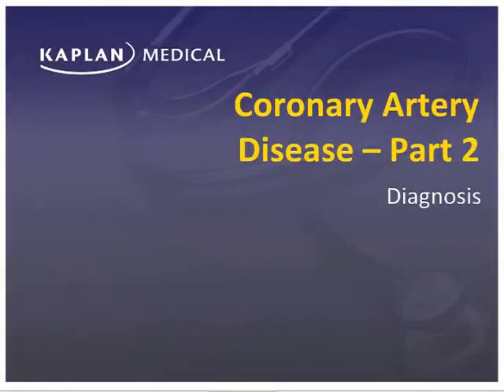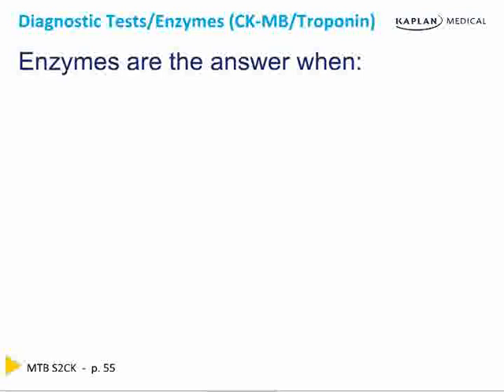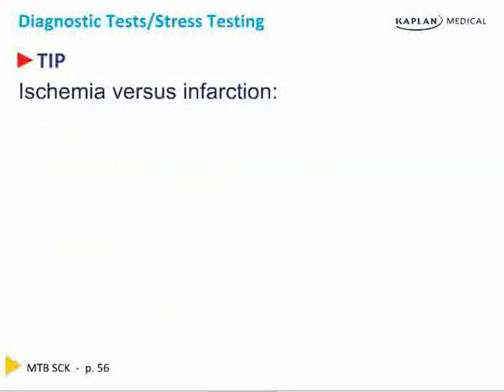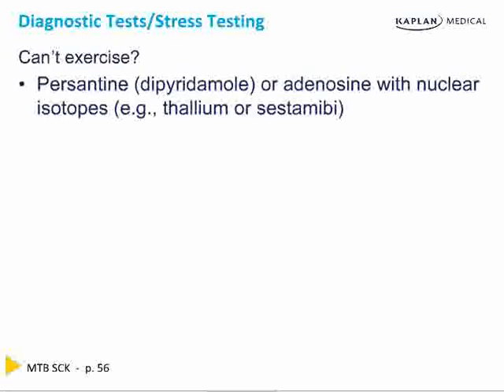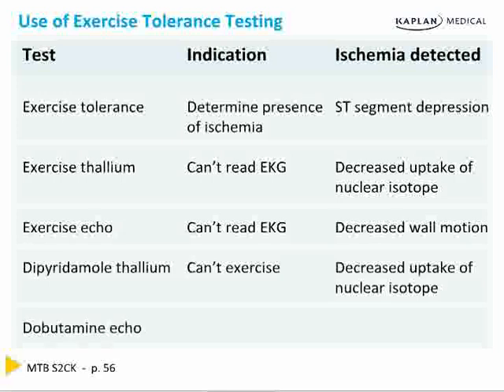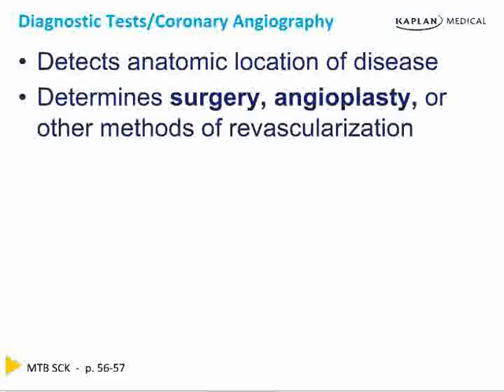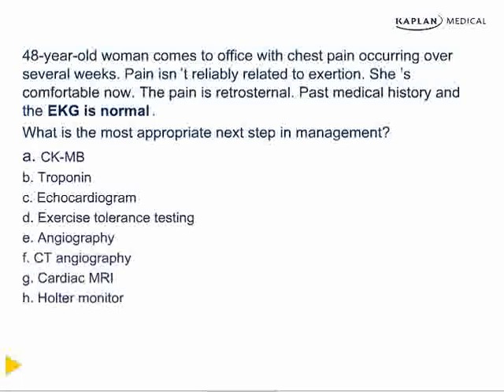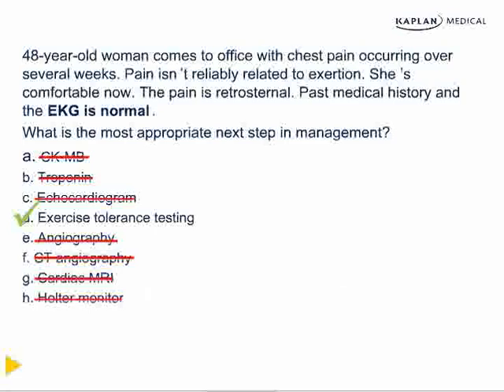Coronary Artery Disease : Part 2